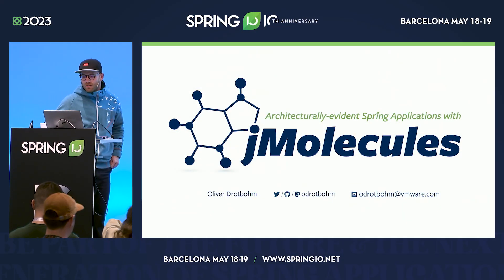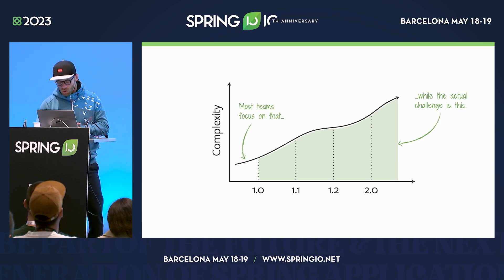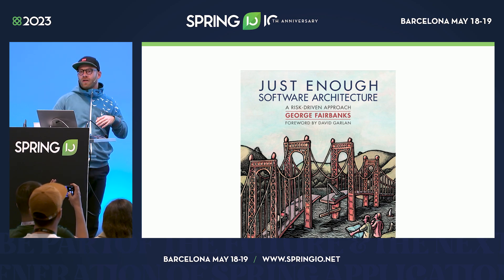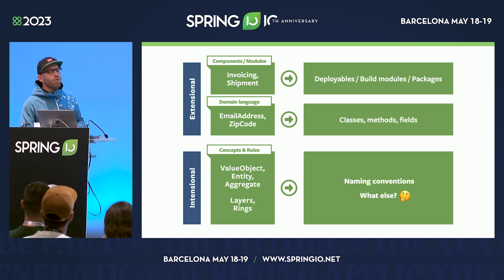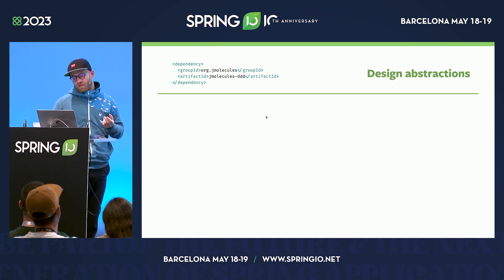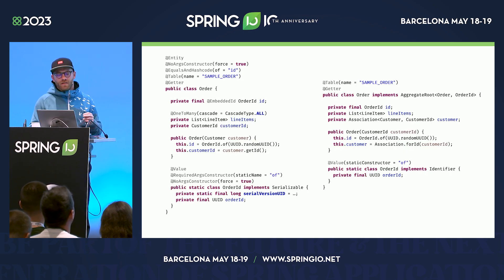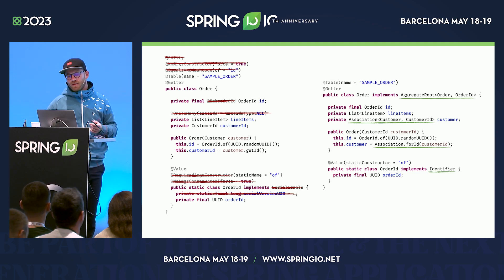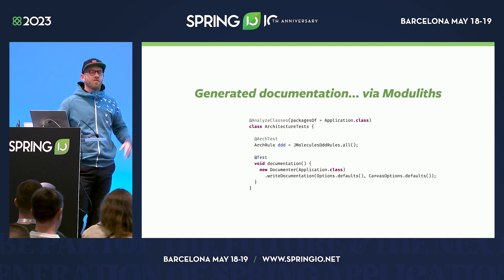Architecturally evident Spring applications with jMolecules by Oliver Drotbohm @ Spring I/O 2023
Spring applications are usually written using a certain framework or at least based on a particular platform. Some of them provide means to express architectural concepts, but usually, there’s a gap between architectural and design patterns and the actual code. Closing that gap is a challenge, and it’s hard to separate code from technology.

jMolecules is a framework independent library to express well-known architectural patterns in Java code and let technical integration with frameworks like Spring, compliance with implementation heuristics and documentation of the system’s current arrangement be derived from that.

The talk gives an overview of the fundamental idea and the way jMolecules allows developers to make use of it. We then discuss a variety of optional technology integration into Spring, Jackson, JPA, and MongoDB as well as how to generate, high-level, structural documentation from that.